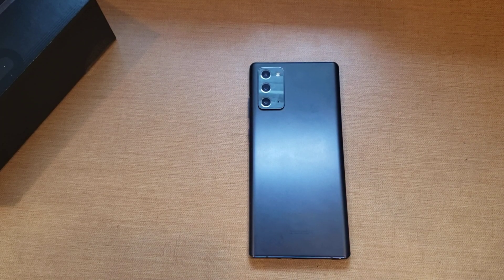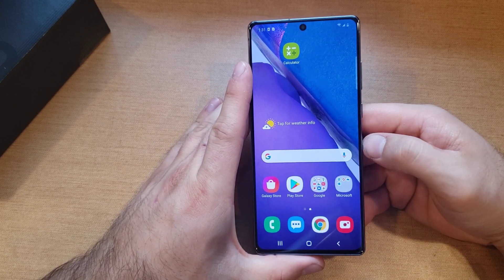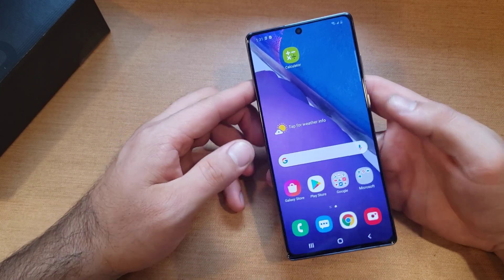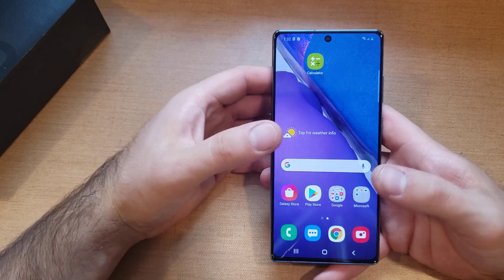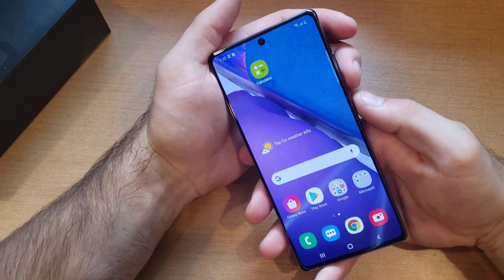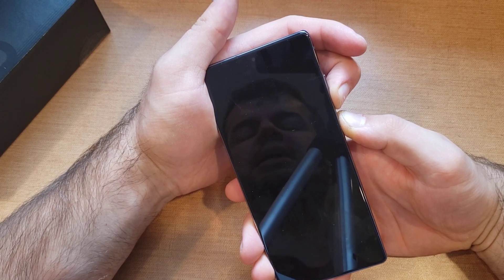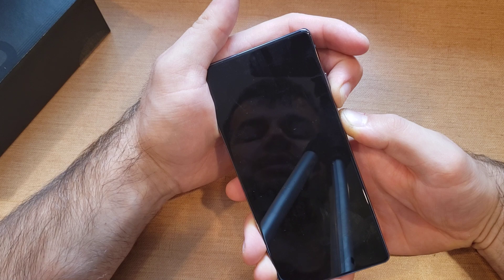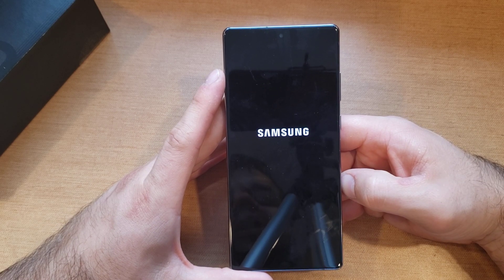Soft Reset Samsung Galaxy Note 20 (restart phone)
how to soft reset and restart the Samsung Galaxy Note 20. clears minor malfunctions.